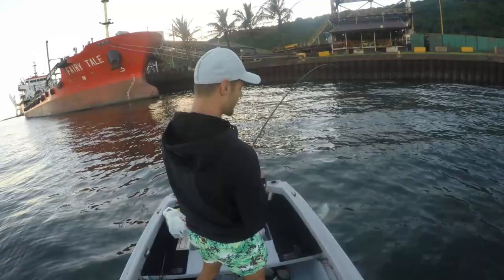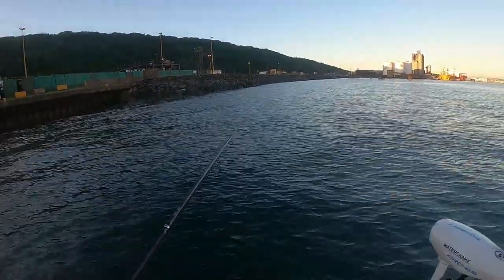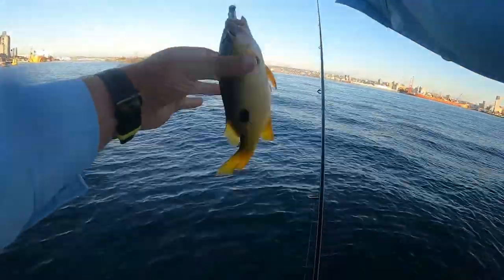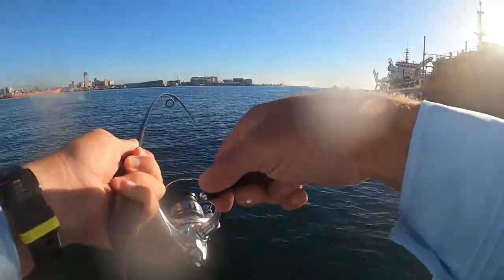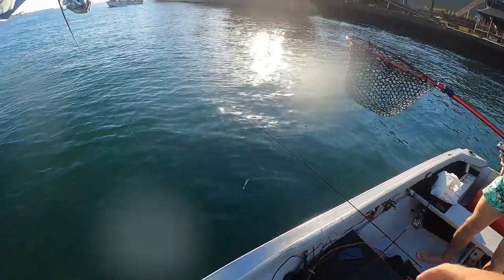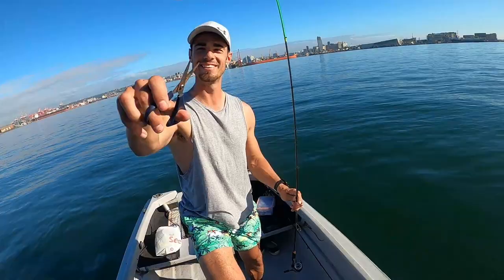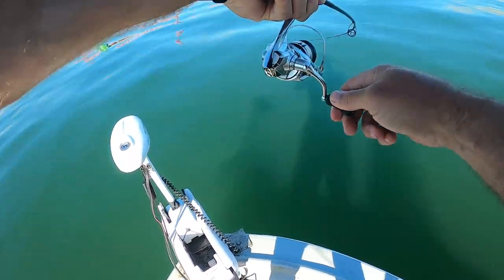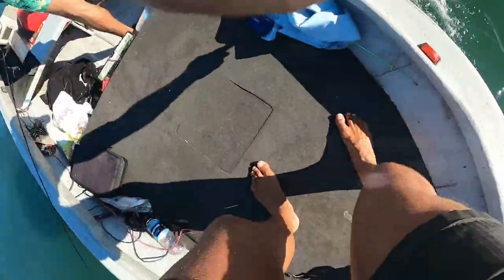WR Fishing Durban Harbour - Teaching A Subscriber. BIG KINGY, Springer and Threadfin, South Africa.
Incredible session at the Bay with a good mate, showing him how it's done and shortly after he landed his first SALTWATER FISH being a nice Threadfin Kingfish, catching BIG Kingfish, Mirror Kingfish and Springer ... INSANE ACTION

Filmed & Edited by Willem Rheeder (@willem_adventurheeder)

🔴Spinning @ DBN Harbour - I can't believe I hooked this GIANT (Fish of a lifetime) kzn, South Africa

What I film with… -GoPro Hero 8 Black & Hero 5 Black